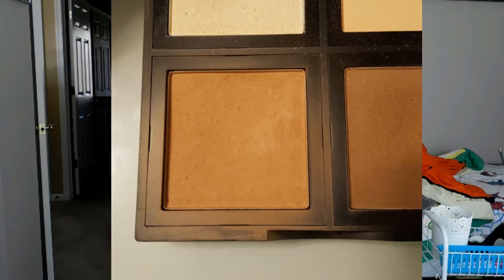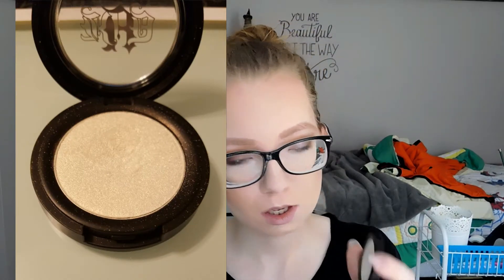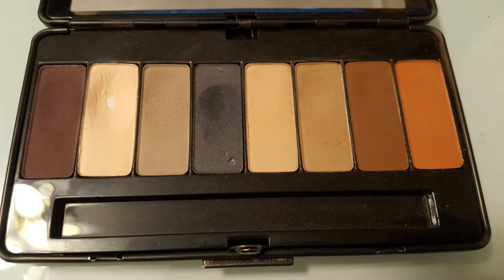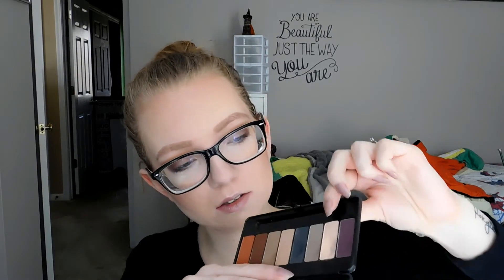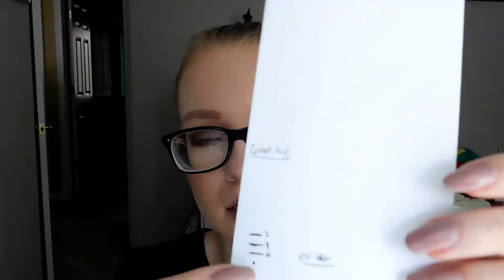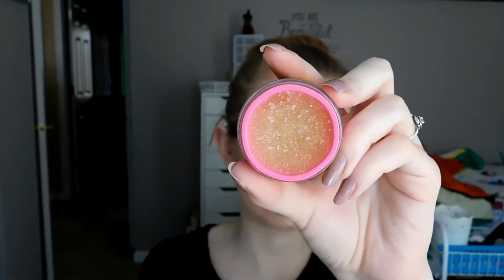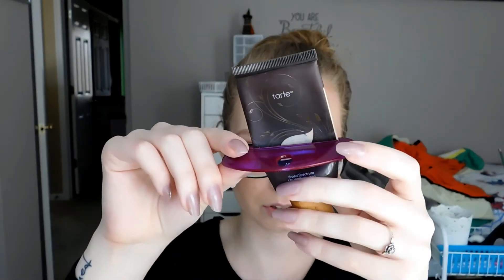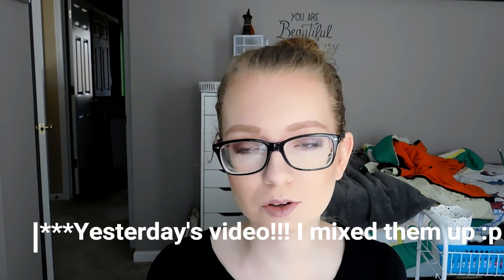12 PANS OF CHRISTMAS PROJECT PAN COLLAB | Update 2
Hey guys thanks for stopping by! Today is the last update before the finale!

Products on my list:
(These first 8 I want to either just hit pan or use about half of)
- ELF Contour Palette bronzer shade
- Kat Von D Thunderstruck Metal Crush shadow
- Wet n Wild Shadow single in Brulee
- Vespertine from KVD Ladybird palette
- Renholder from KVD Ladybird Palette
- Harlow from KVD Ladybird Palette
- Pacifica Devocean Lipstick in Rebel Sol
- Jeffree Star Lip Scrub in Mojito

(The last 4 I want to use up)
- ELF Brow Pencil in Taupe
- Ellovi Key Lime Lip Butter
- Kat Von D Liquid Lipstick mini in Lolita 2

This was accompanied by a no-buy, which I'm extending indefinitely. For more about that, check out this video

And as I mentioned at the end of the video, YESTERDAY's video (not tomorrow's haha) on my first update for pan that palette

The description does contain affiliate links, any link with "go.magik" is Magic Links, in which I would earn a very small percentage of commission if you choose to purchase the item through that link, most often at Sephora or Ulta. You are under no obligation to use these links, feel free to search on your own. But if you choose to do so, I appreciate your support!